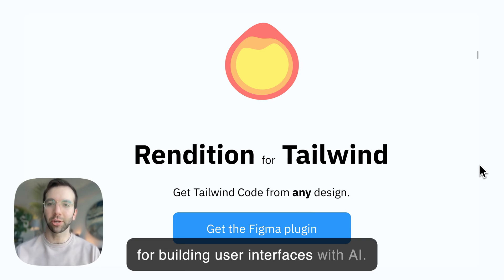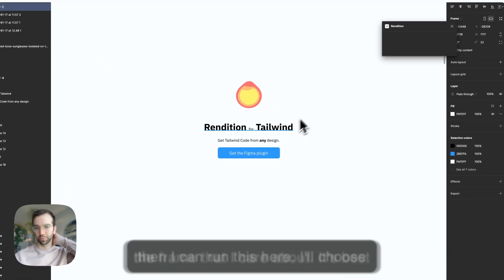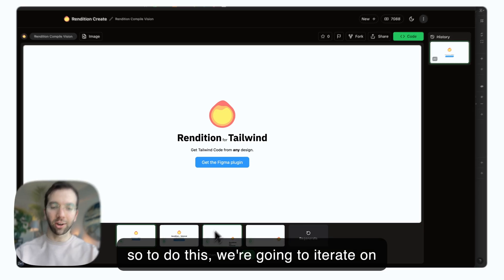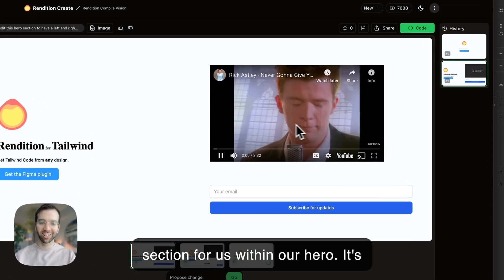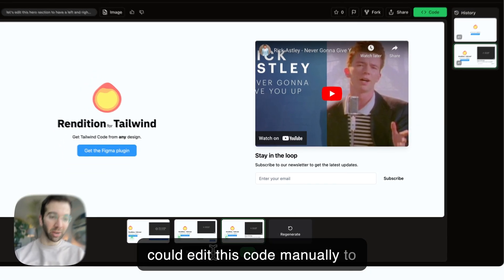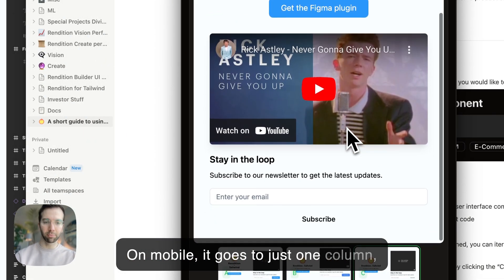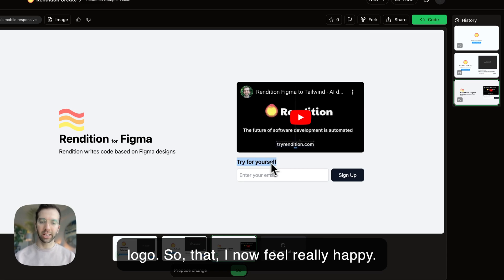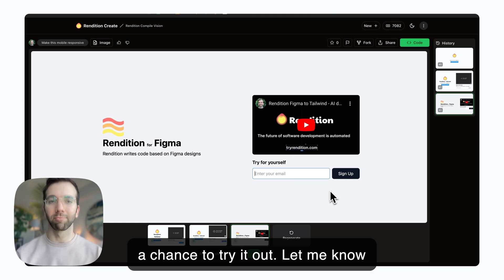Building a landing page with AI, design to code with Rendition generative UI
Rendition saves time implementing designs in code.

We had a bunch of figma designs waiting to be implemented, so we decided to built a tool that would do it for us.
Let us know if it helps you work faster, or if you have any issues

We got tired of writing HTML and CSS by hand, and we love using Figma as our design tool, so it was clear to us that something like Rendition could be useful. We built it both for javascript and typescript, and this version outputs typescript. Would be great to hear your thoughts on this, and if it's helpful as you go from design to code and figma to react. Figma to code is, we hope, part of the future. Our goal is instant design handoff from designer to developer

Rendition writes code with AI. It uses gpt-4, an embeddings database, some prompt engineering, and fine tuned llms to write code from figma designs. We see that AI coding is the future, and we're happy to introduce an ai powered tool for writing code from figma designs. We're excited to show you what's next in the emerging field of generative ui design to code.